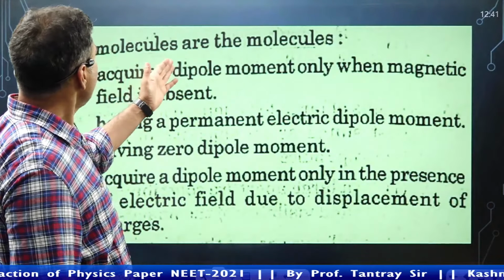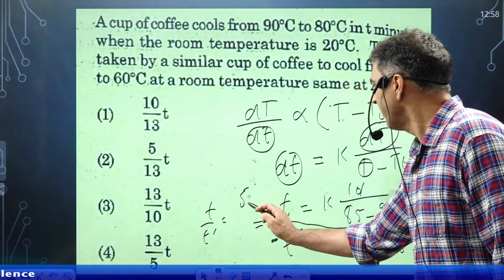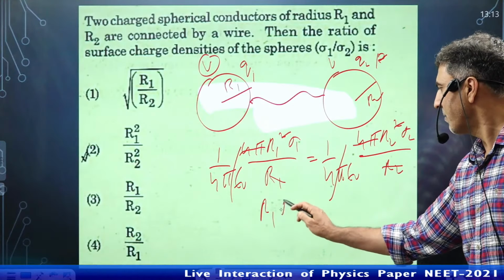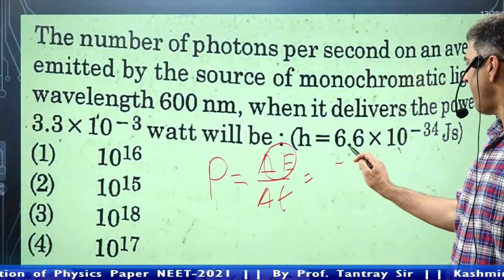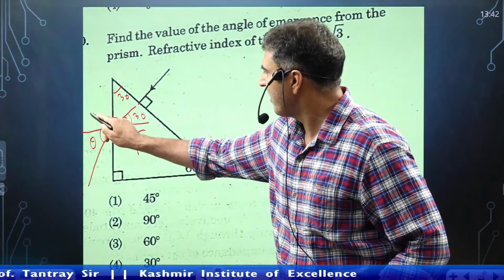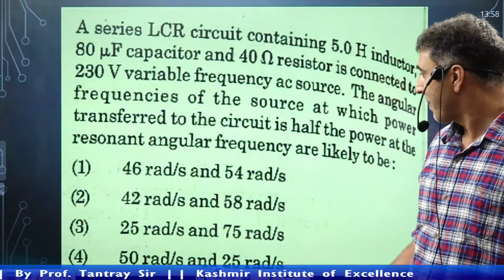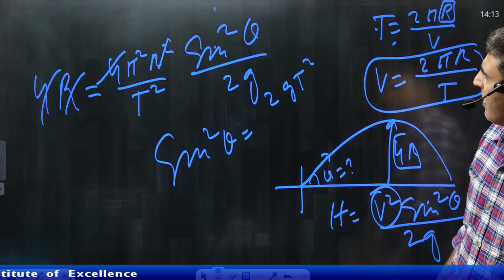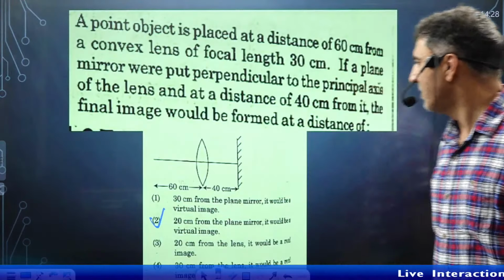NEET - 2021 Physics Paper Interaction By Prof. Nazir Tantray